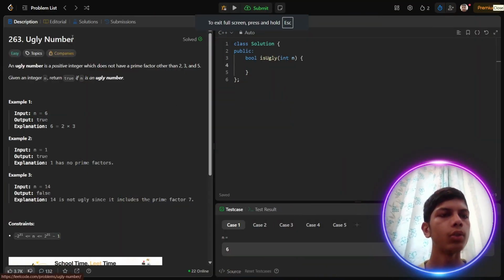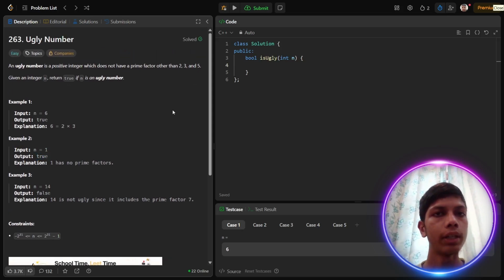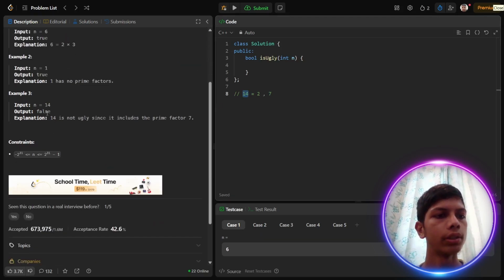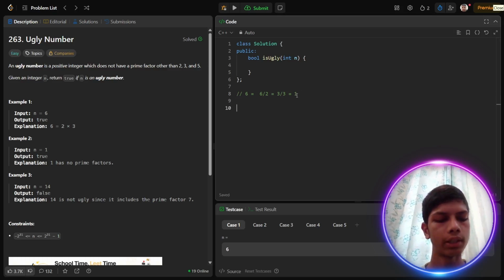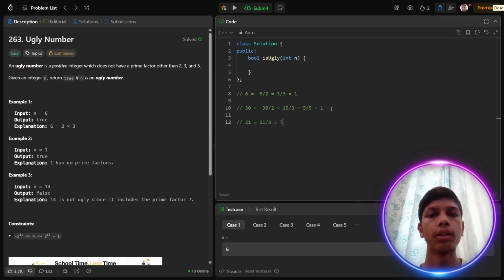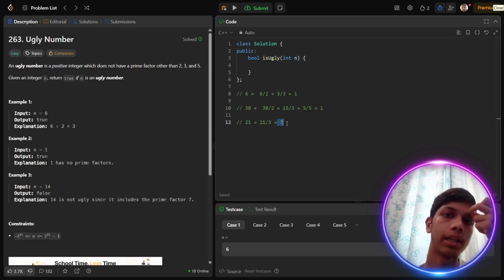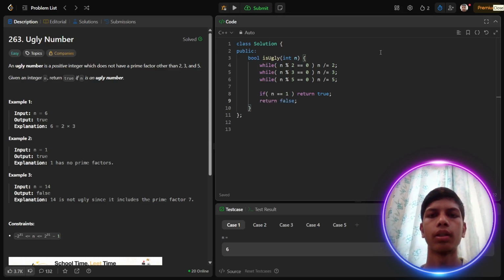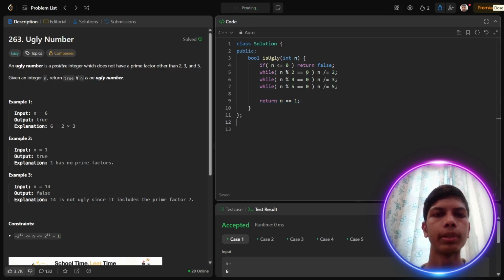Leetcode 263 || Ugly Number || Math || Easiest Method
In this video, we solve the classic Ugly Number problem from LeetCode. An ugly number is a positive integer whose prime factors are limited to 2, 3, and 5.

We discuss:
✅ What ugly numbers are
✅ Step-by-step explanation of the logic
✅ Optimized code implementation
✅ Edge cases to watch out for

By the end of this video, you’ll understand exactly how to check if a number is ugly or not.